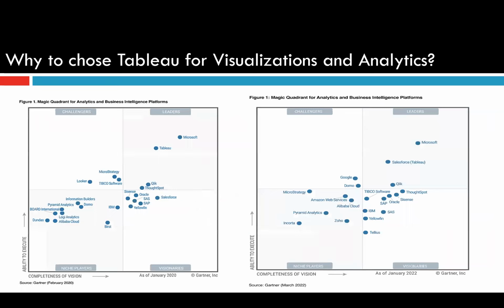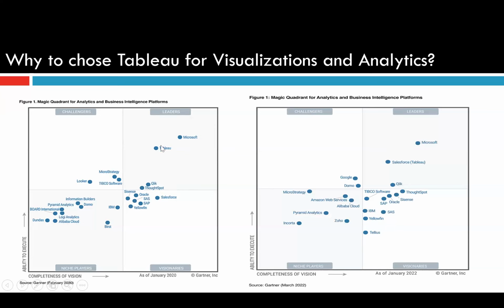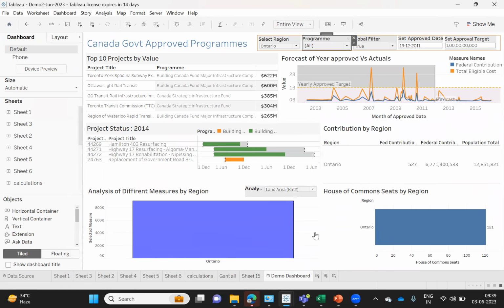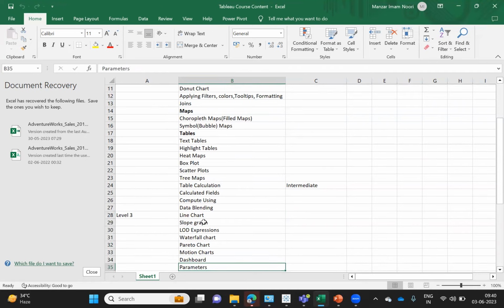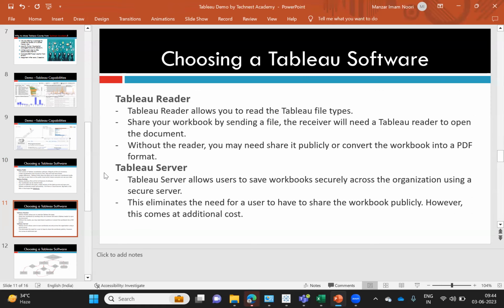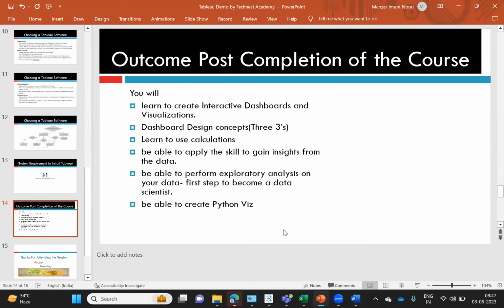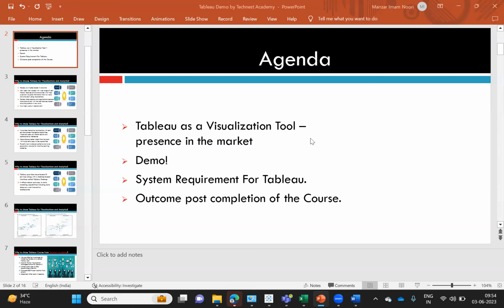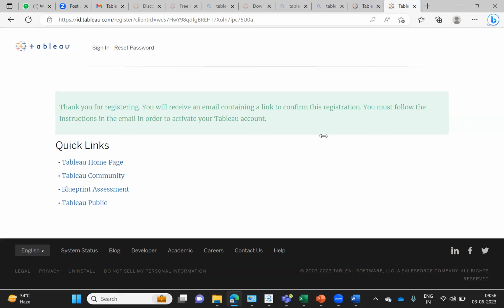Tableau Demo _ June 2023